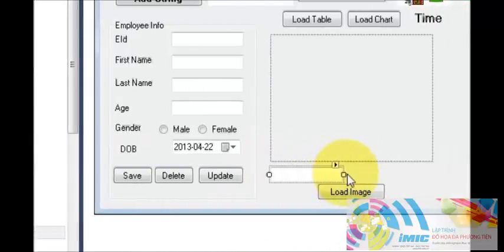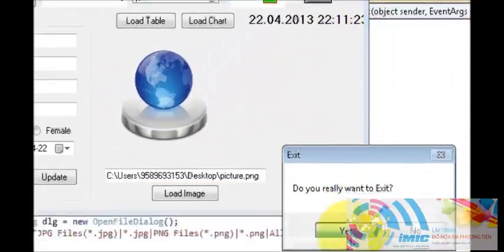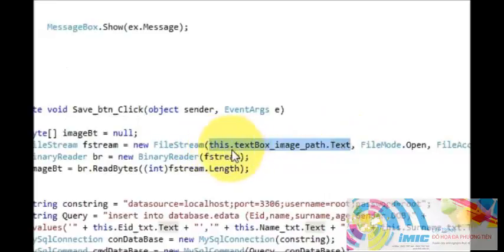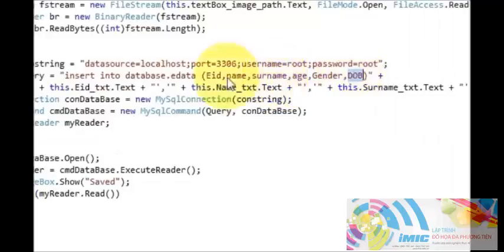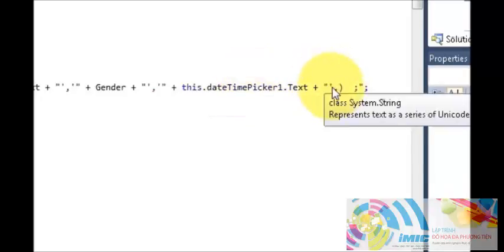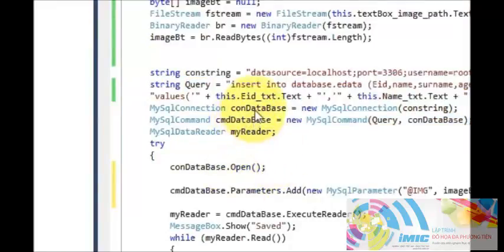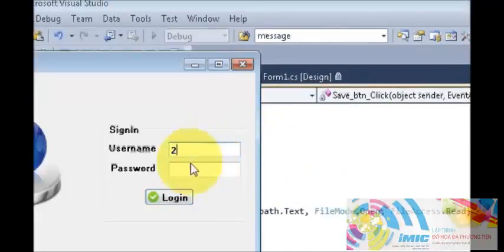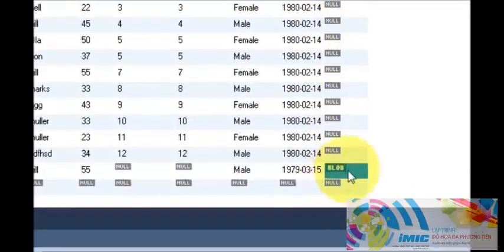Csharp Tutorial 40 Insert image in the database Part 2